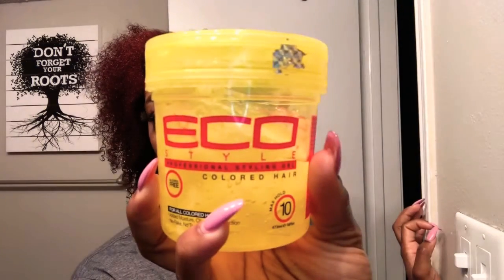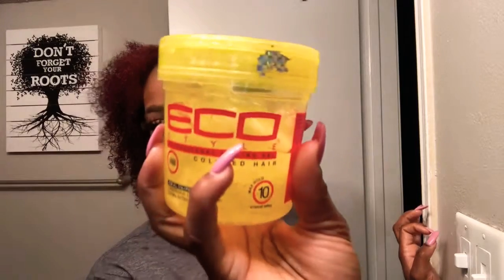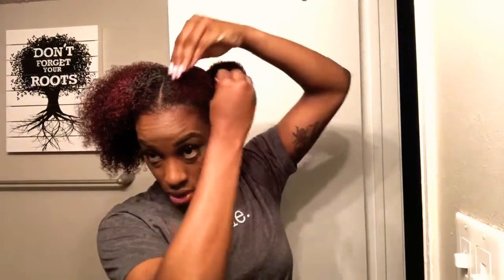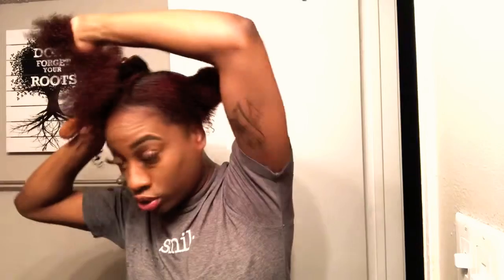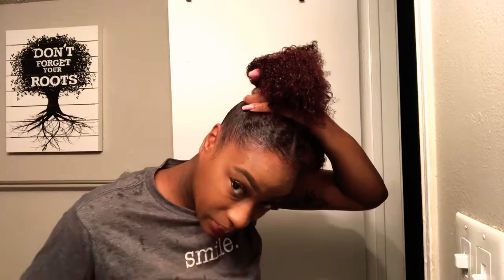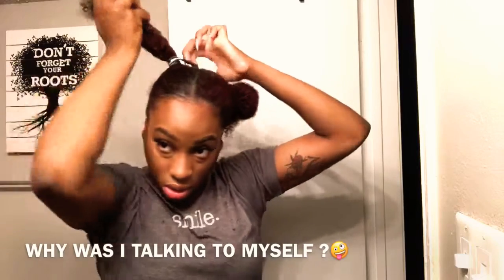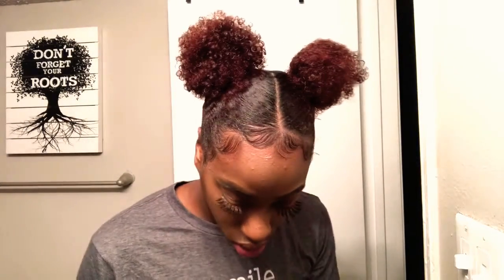How To: Two High Puff Space Buns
Eco Style Gel For All Colored Hair
Hair Scrunchies - Walmart